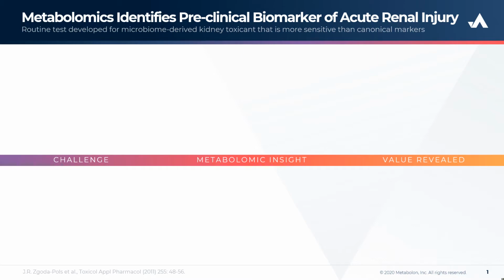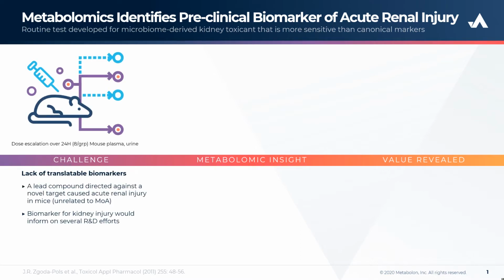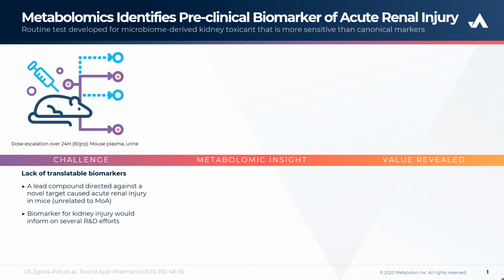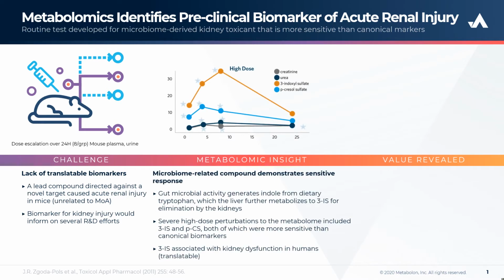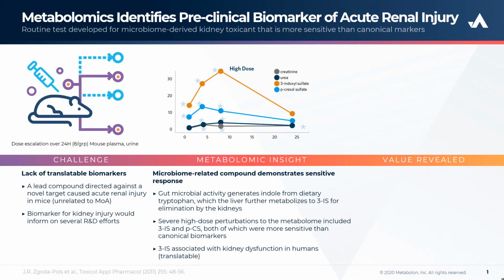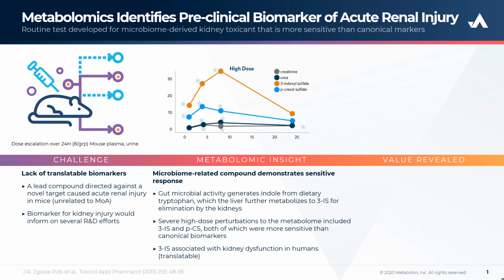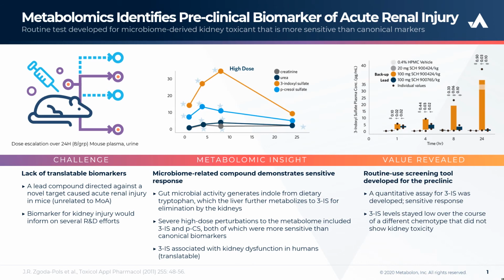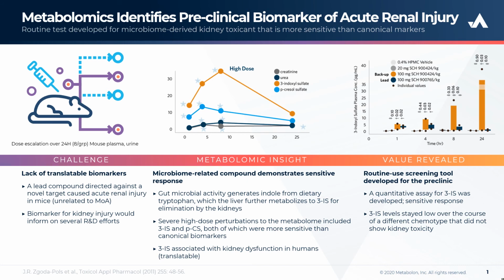Metabolomics Identifies Pre-clinical Biomarker of Acute Renal Injury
We are delighted to present the sixth in a series of case studies showing how metabolomics can help you unlock your biomarker discovery program.  In this example, our client successfully developed a routine, sensitive test to detect off-target effects of drugs on the kidney in pre-clinical studies. They used this to inform the early development of novel therapy for high cholesterol levels.